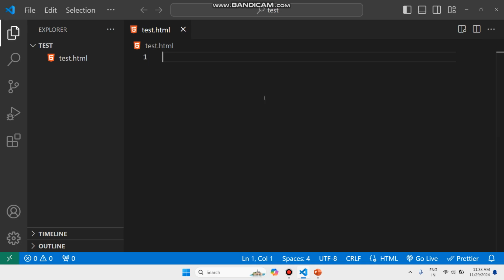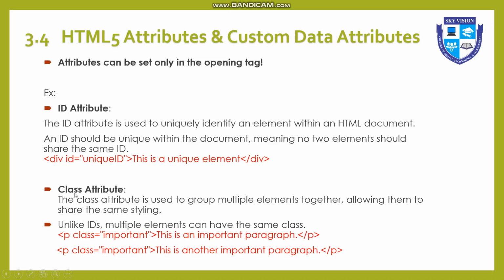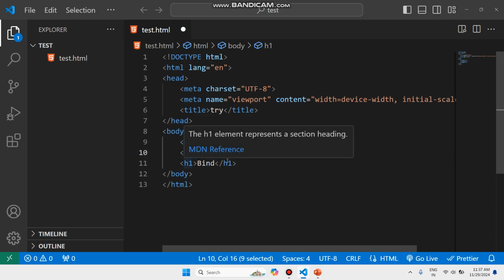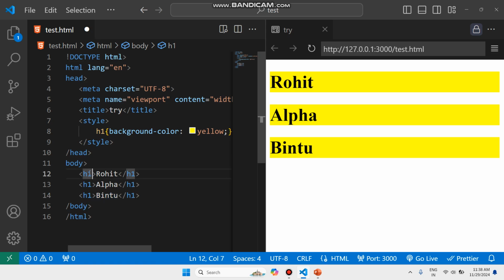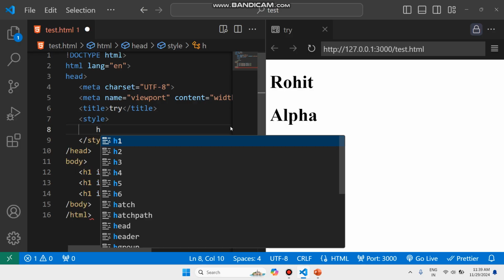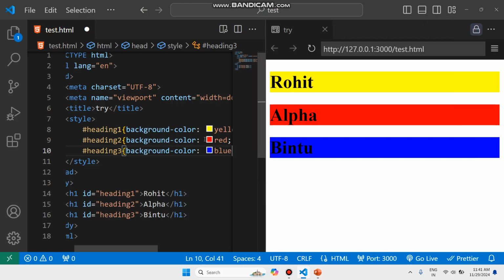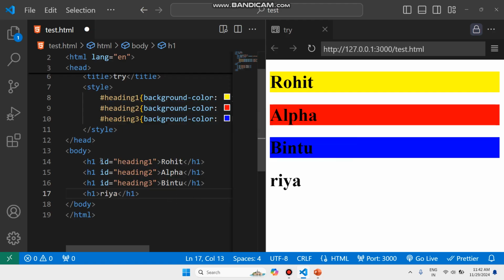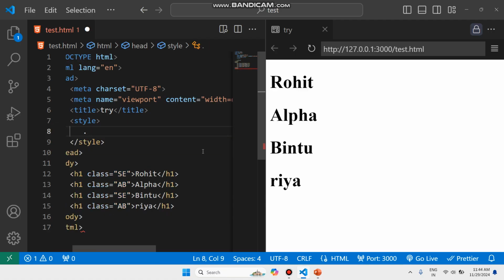HTML Programming Part - 17 Tutorial for Beginners | Learn Web Development | Sierra Leone Tech